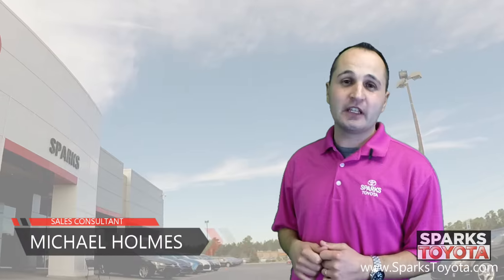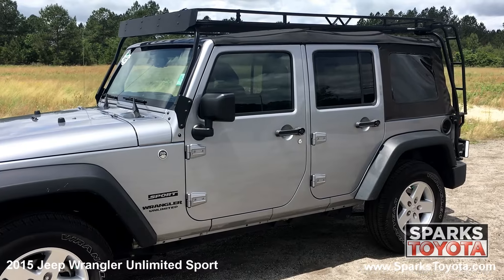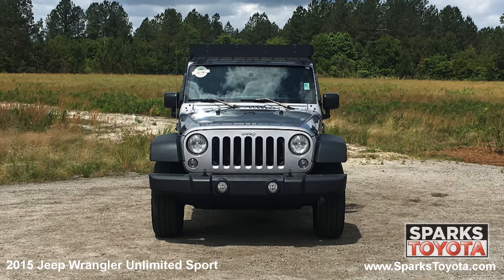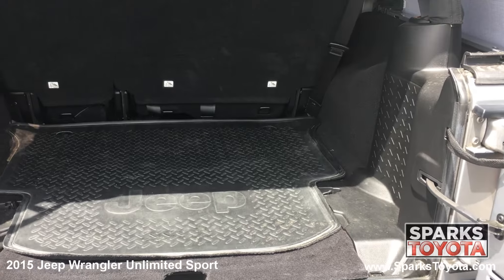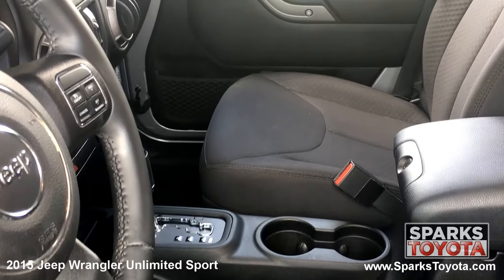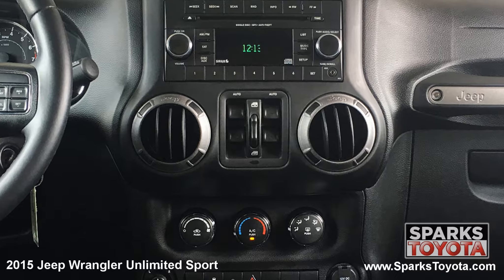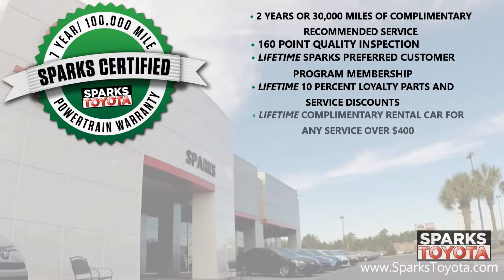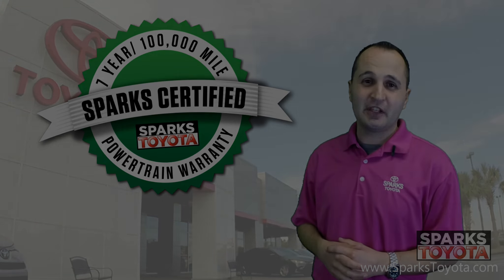2015 Jeep Wrangler Unlimited Sport at Sparks Toyota - 181771A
SPARKS CERTIFIED: Price includes a 7 Year or 100,000 Mile Limited Powertrain Warranty from date of original use! Enjoy peace of mind with a 160 Point Inspection to bring the Certified Vehicle back to as new condition as well the included towing and rental car coverages. Plus save more with complimentary recommended factory service for two years or 30,000 miles here at Sparks Toyota and membership in the Sparks Preferred Customer Program! *** Clean CARFAX * Local Trade * Power windows and door locks * Removable soft top * Alloy Wheels * 4X4 Trail Rated * Upgraded audio with Bluetooth * 6 speed Manual *** This Trail rated Jeep Wrangler 4X4 is nicely equipped with six speed manual transmission, power windows and door locks, alloy wheels removable soft top upgraded audio system with Bluetooth under 48,000 miles and has a clean CARFAX. *** The Jeep Wrangler would be our nominee for the most capable off-road vehicle sold in America. -- Car and Driver *** Keeping in mind that the Wrangler is not intended to be an on-road runabout, it actually performs quite well -- even with our tester's optional four-speed automatic. The 3.8-liter V6's 237 lb-ft. of torque peaks at a relatively low 4,000 rpm, meaning the Wrangler has reasonable around-town and low-speed rock-hopping muscle. Horsepower is a modest 202 ponies at 5,000 rpm. -- Left Lane News *** Off-road testing shows Wrangler in its best light. Its suspension design and array of traction-assisting technology subdues most every obstacle. -- Consumer Guide *** National Highway Traffic Safety Administration - 5 star for Driver and front passenger.

TIRES: P255/75R17 OWL ON/OFF ROAD, QUICK ORDER PACKAGE 24S  -inc: Engine: 3.6L V6 24V VVT  Transmission: 5-Speed Automatic (W5A580)  Deep Tint Sunscreen Windows  Leather Wrapped Steering Wheel  Chrome/Leather Wrapped Shift Knob  Tires: P255/75R17 OWL On/Off Road  Power Convenience Group  Front 1-Touch Down Power Windows  Remote Keyless Entry  Power Heated Mirrors  Power Locks  Security Alarm  Wheels: 17" x 7.5" Aluminum  Auto Dim Mirror w/Reading Lamp, WHEELS: 17" X 7.5" ALUMINUM, BILLET SILVER METALLIC CLEARCOAT, 3.21 REAR AXLE RATIO  (STD), ENGINE: 3.6L V6 24V VVT  (STD), BLACK  CLOTH BUCKET SEATS  -inc: adjustable head restraints, SIRIUS SATELLITE RADIO, TRANSMISSION: 5-SPEED AUTOMATIC (W5A580)  -inc: Hill Descent Control  Tip Start, Four Wheel Drive, Power Steering, ABS, 4-Wheel Disc Brakes, Brake Assist, Steel Wheels, Tires - Front All-Terrain, Tires - Rear All-Terrain, Conventional Spare Tire, Convertible Soft Top, Tow Hooks, Intermittent Wipers, Variable Speed Intermittent Wipers, Rollover Protection Bars, Fog Lamps, AM/FM Stereo, CD Player, MP3 Player, Auxiliary Audio Input, Steering Wheel Audio Controls, Pass-Through Rear Seat, Rear Bench Seat, Adjustable Steering Wheel, Trip Computer, Cruise Control, A/C, Cloth Seats, Bucket Seats, Driver Vanity Mirror, Passenger Vanity Mirror, Floor Mats, Engine Immobilizer, Traction Control, Stability Control, Tire Pressure Monitor, Driver Air Bag, Passenger Air Bag, Passenger Air Bag Sensor, Child Safety Locks

2015, Jeep, Wrangler, Unlimited, Sport, Gray, Grey, SUV

Visit our dealership:
Sparks Toyota
4855 Highway 501
Myrtle Beach, SC 29579